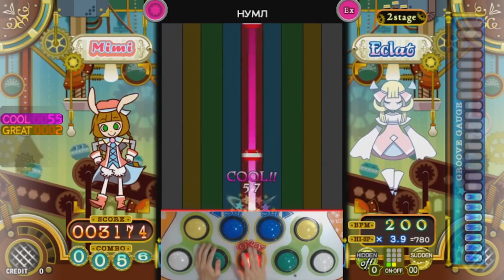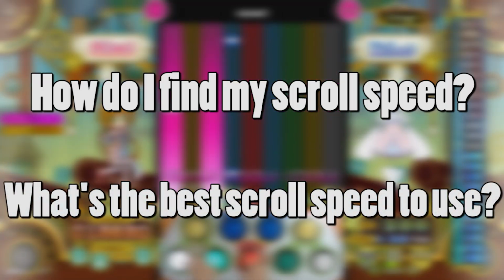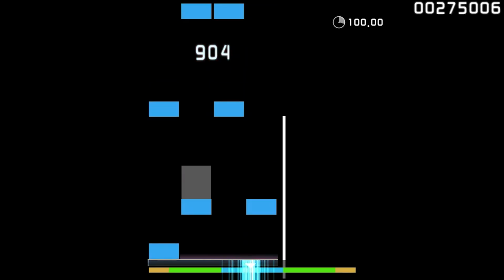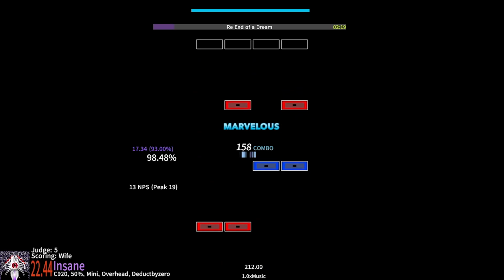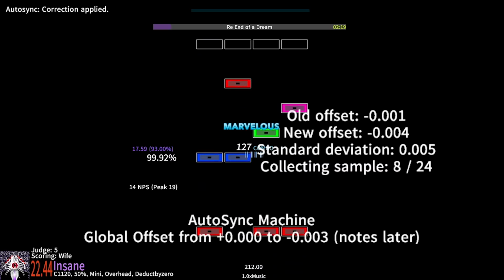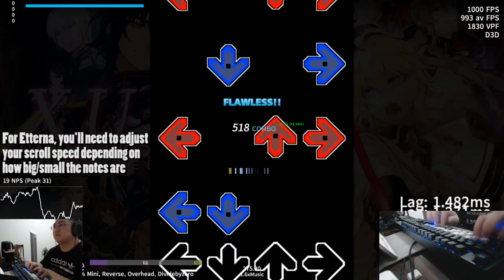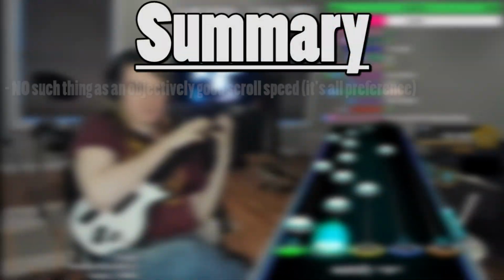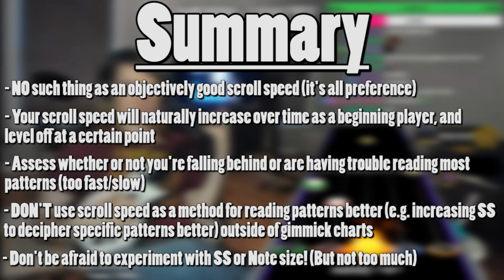Rhythm Game Lessons: Scroll Speed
Scroll speed is one of the most important aspects of rhythm games by far, so hopefully this video will give you some pointers on how to adjust accordingly!